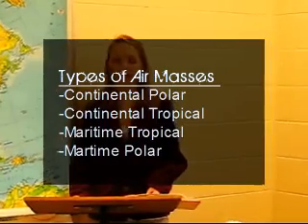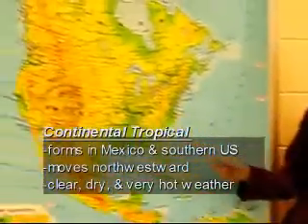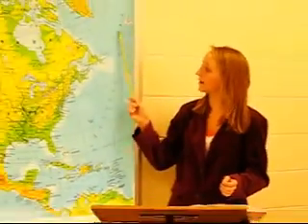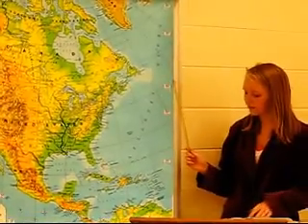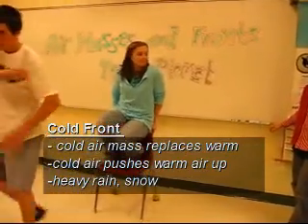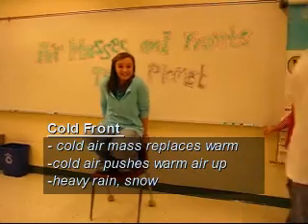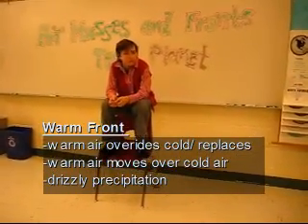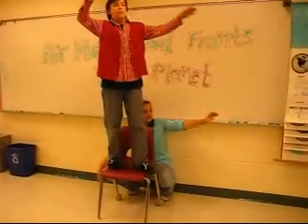Team Planet : Air Masses & Fronts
Funny & Educational